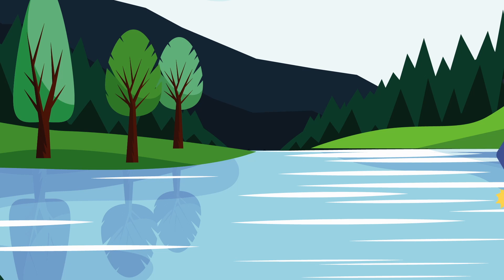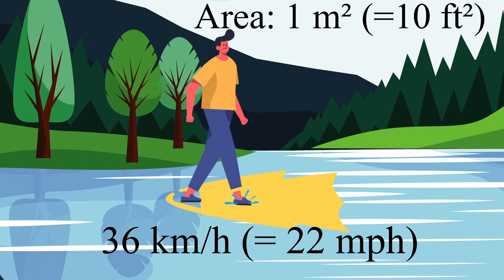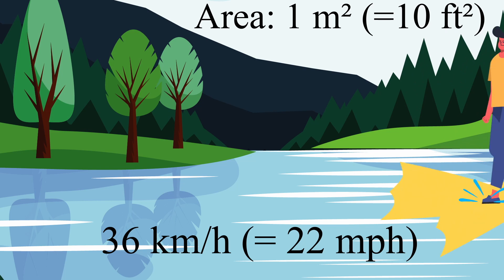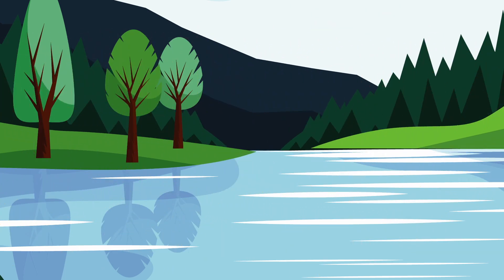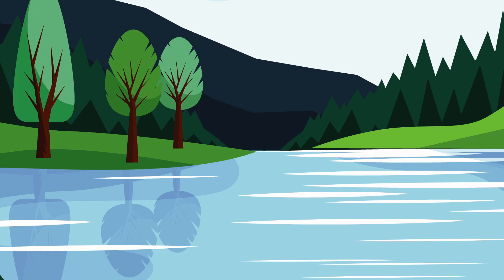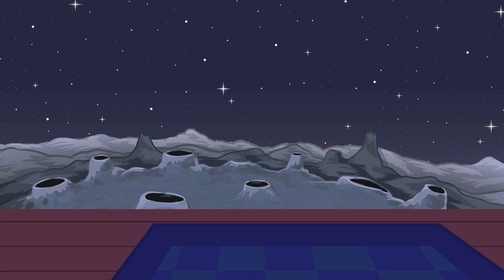How Fast do you have to go to Walk on Water?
In this video, we will look at this physics of walking on water!